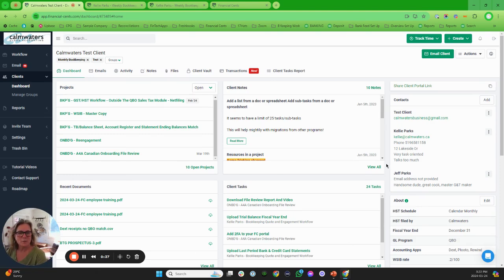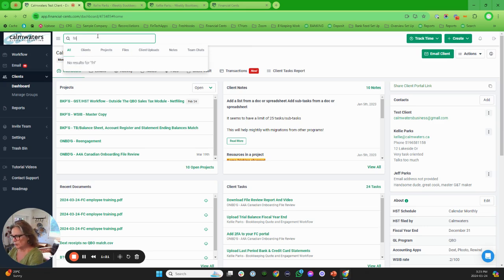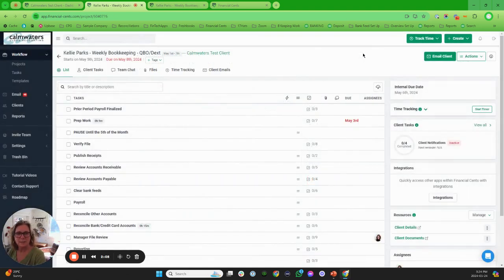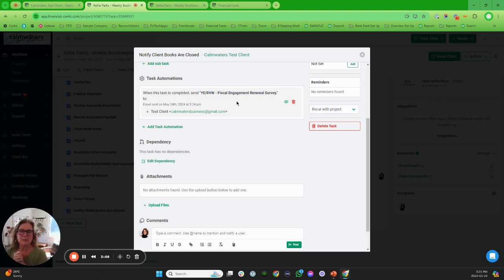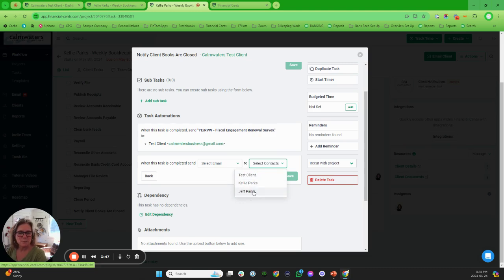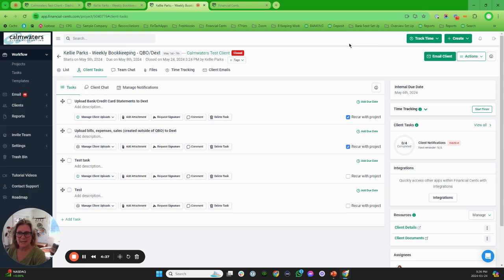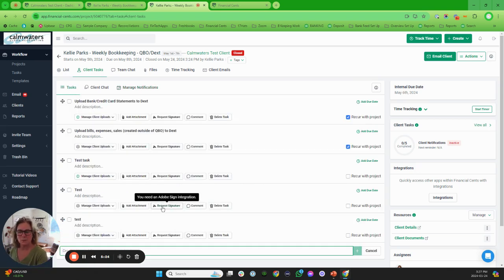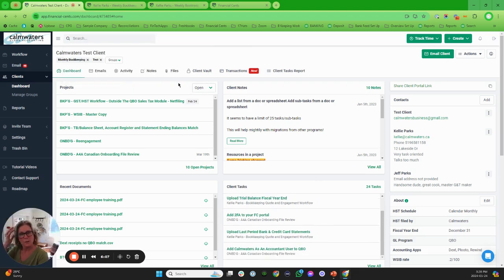Financial Cents Favourite Features Demo 24 May 2024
Here is a quick video on just a few (so many great features) of my fav Financial Cents features.